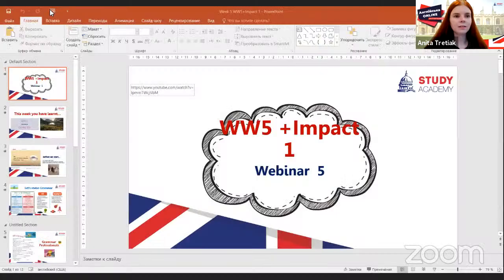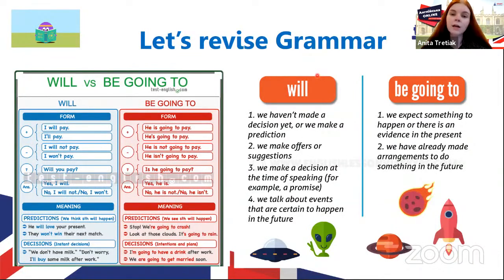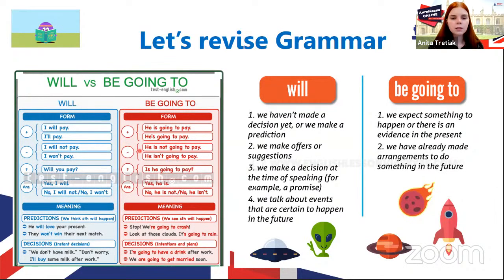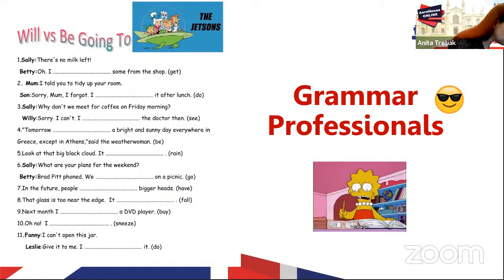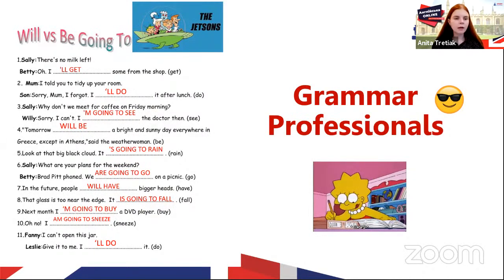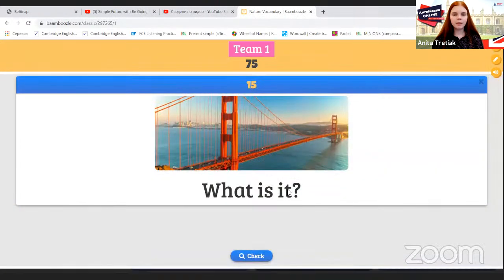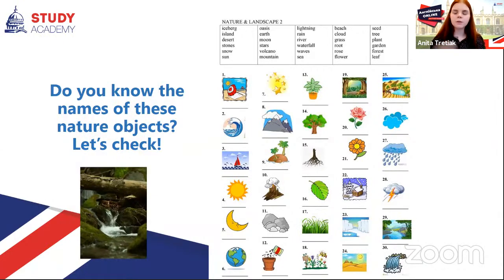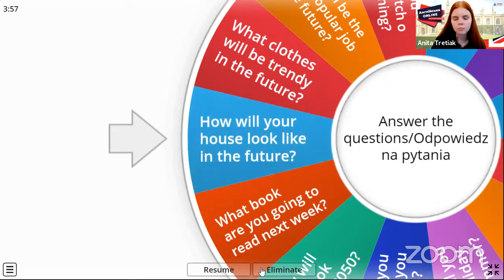Summer Time від STUDY Academy Star Kids 09.07